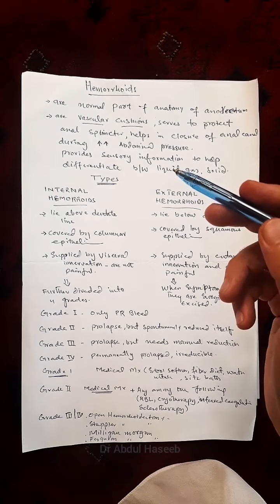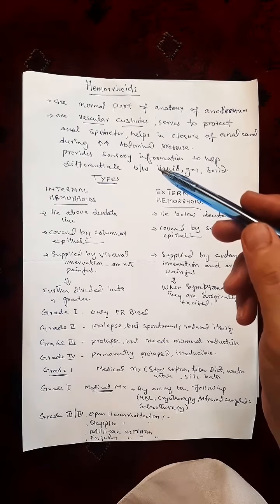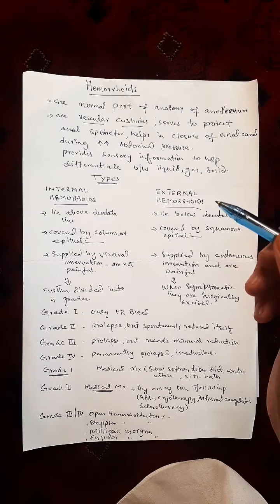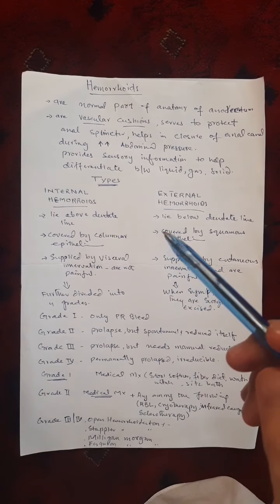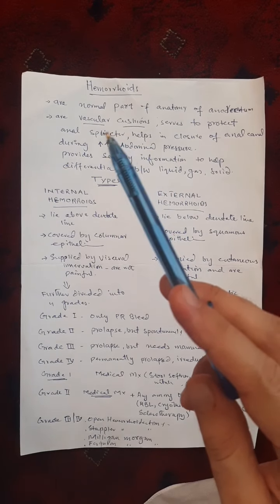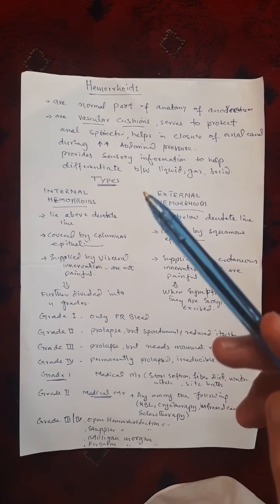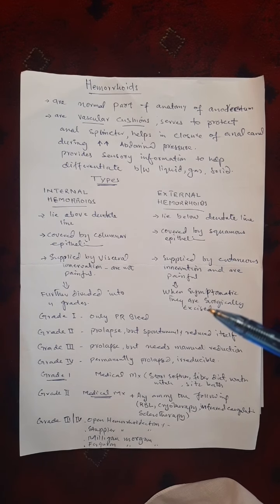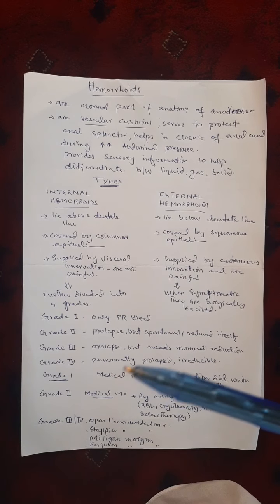What are Heamohrroids , Types , Treatment Options | Dr Abdul Haseeb